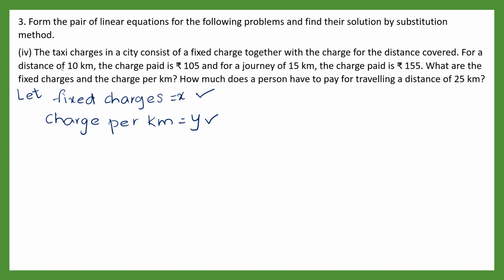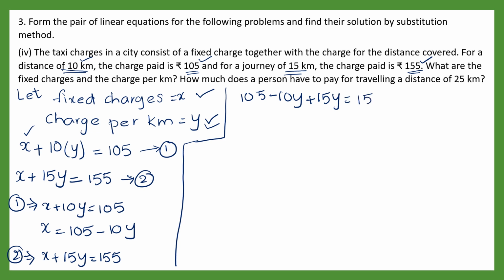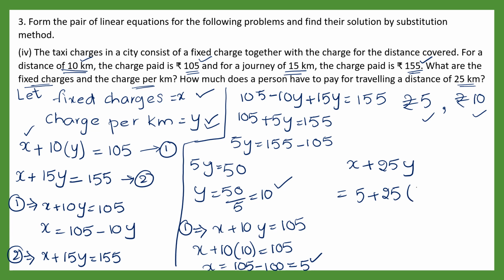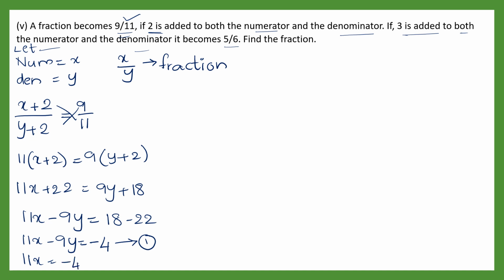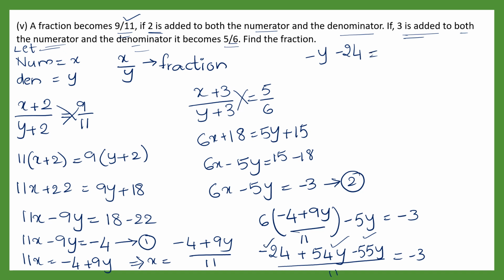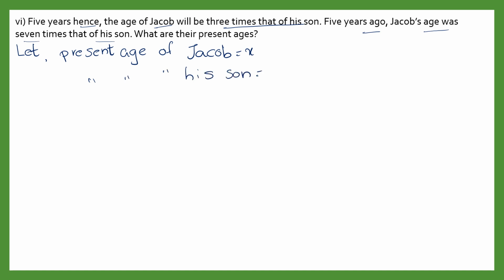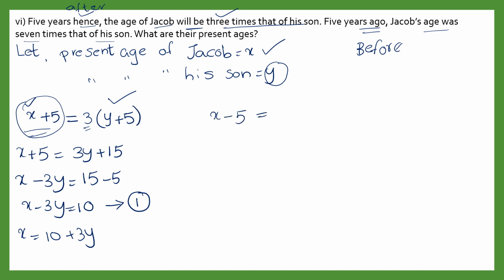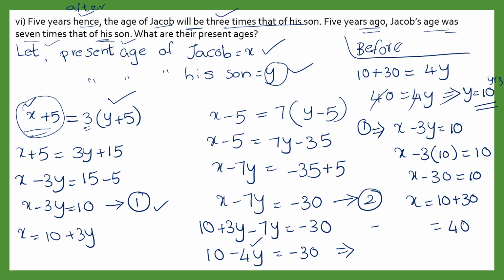NCERT Solutions |Class 10 MATHS |Chapter 3 Exercise 3.2 Ques 3-iv,v,vi|SubstitutionMethod find sol.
3. Form the pair of linear equations for the following problems and find their solution by substitution method.
(iv) The taxi charges in a city consist of a fixed charge together with the charge for the distance covered. For a distance of 10 km, the charge paid is ₹ 105 and for a journey of 15 km, the charge paid is ₹ 155. What are the fixed charges and the charge per km? How much does a person have to pay for travelling a distance of 25 km?

(v) A fraction becomes 9/11, if 2 is added to both the numerator and the denominator. If, 3 is added to both the numerator and the denominator it becomes 5/6. Find the fraction.

vi) Five years hence, the age of Jacob will be three times that of his son. Five years ago, Jacob’s age was seven times that of his son. What are their present ages?